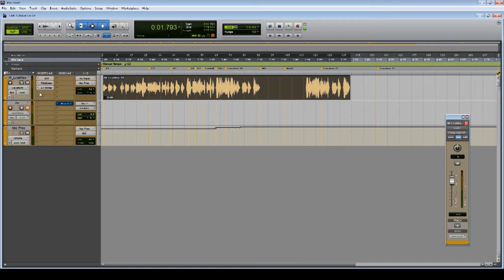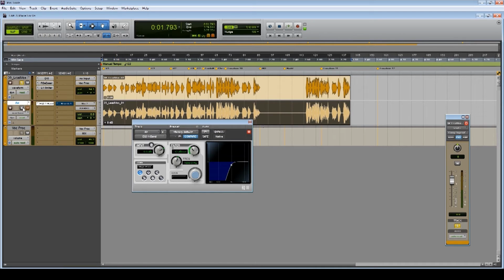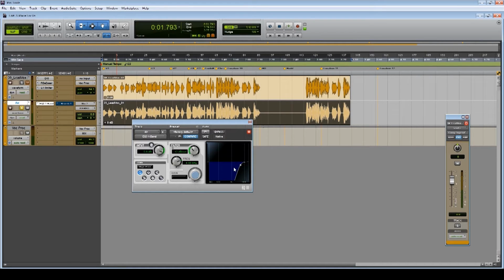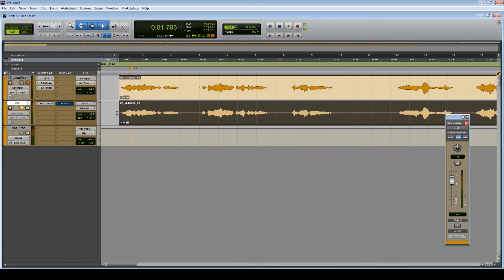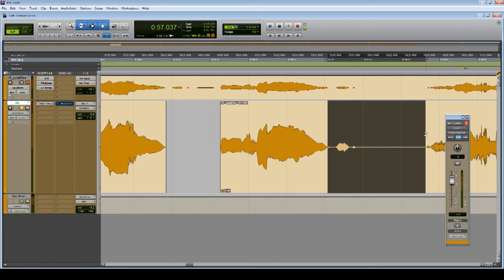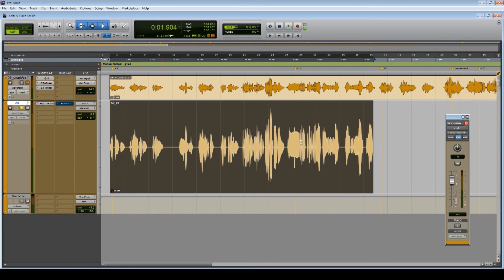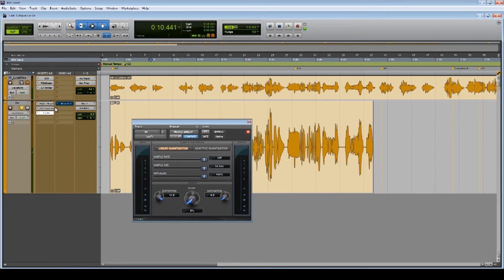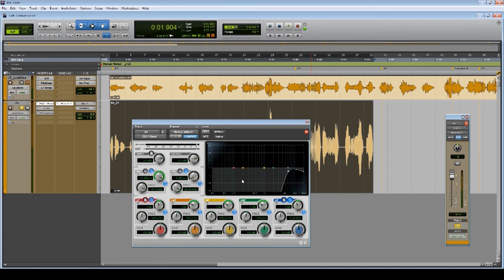Adding "Air" To Lead Vocals (Extended)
Get that "Airy" quality in your lead vocals after they've been laid down!